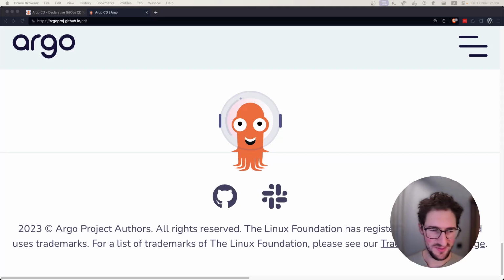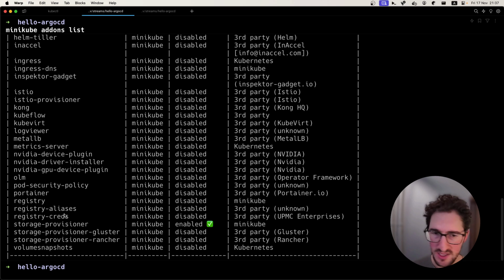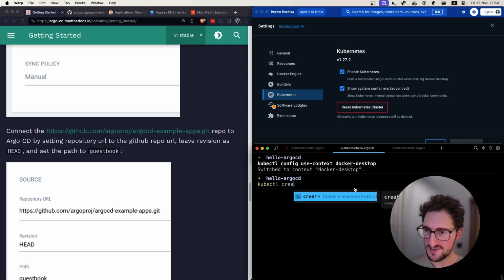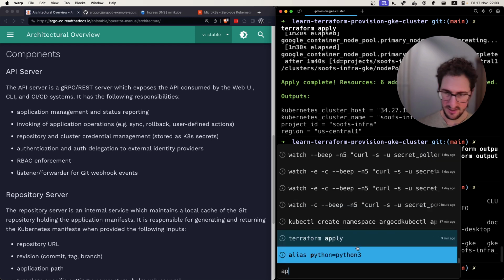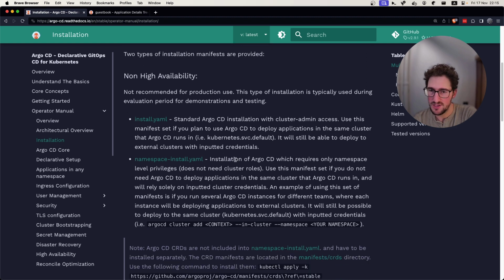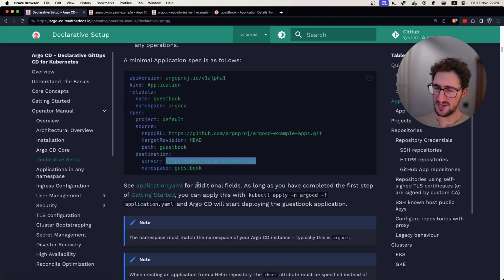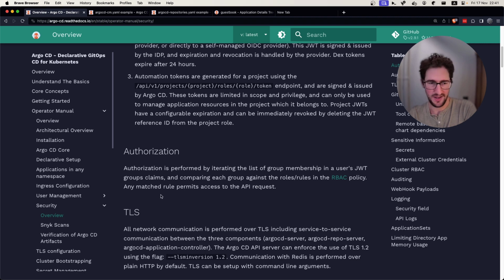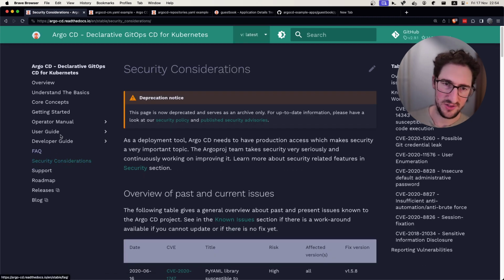Getting ArgoCD Running on k8s cluster | unedited